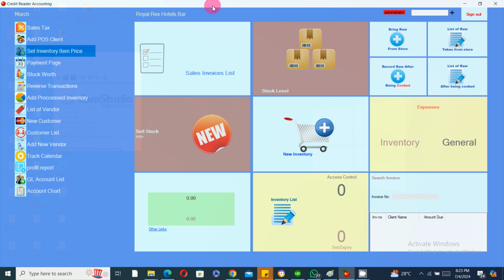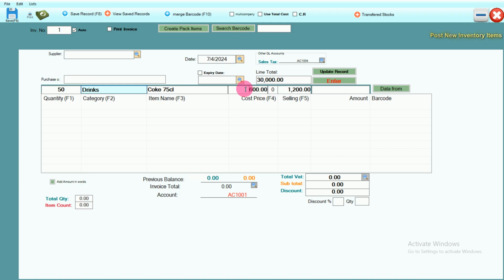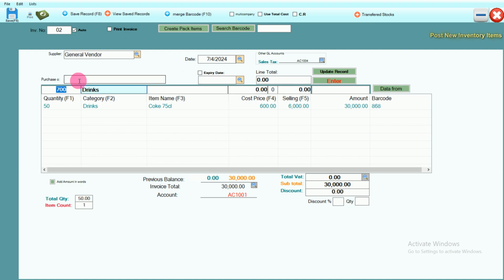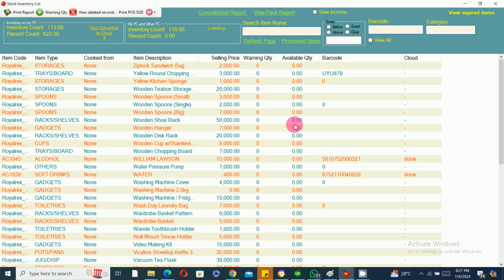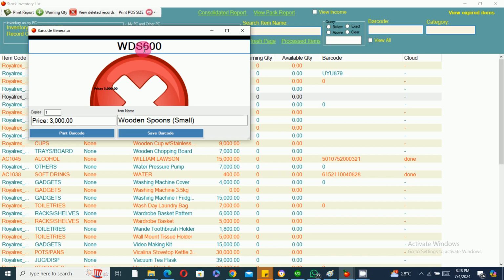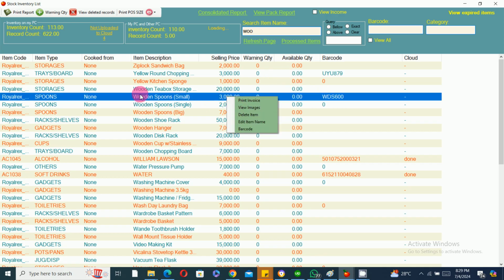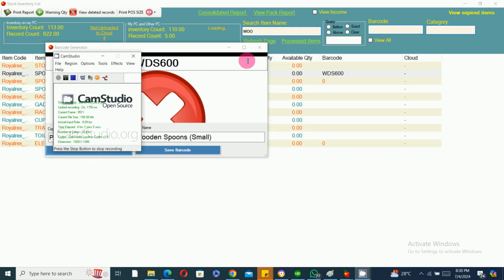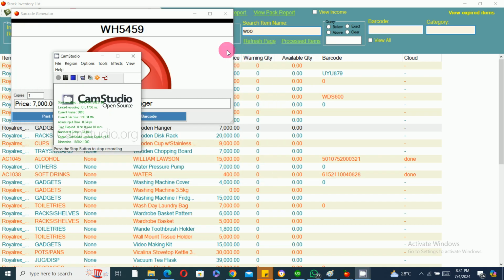how to generate barcode using credit reader